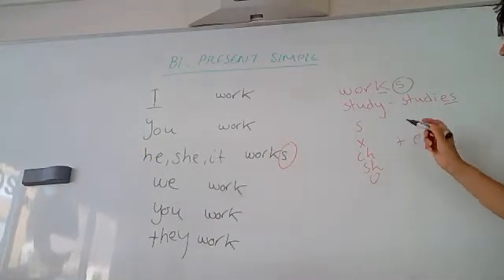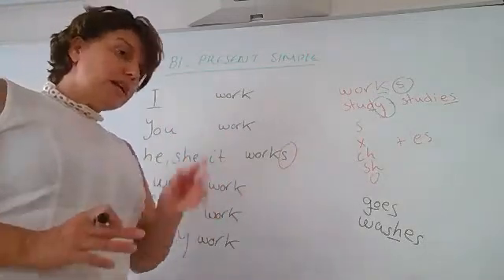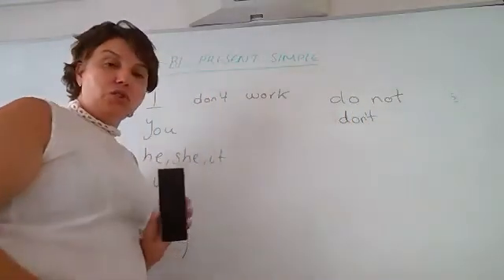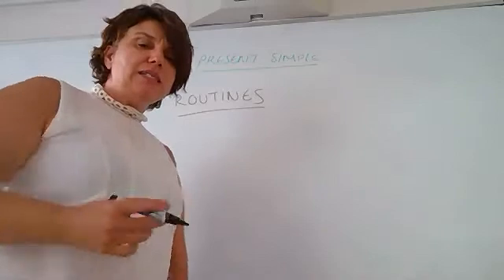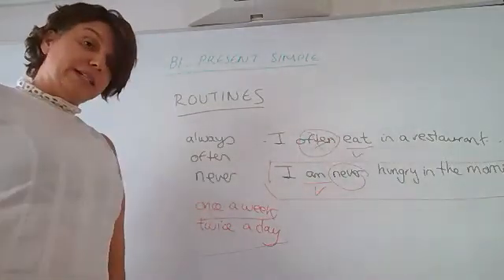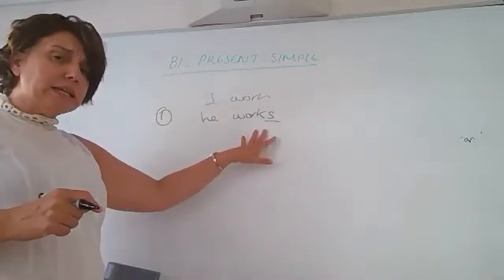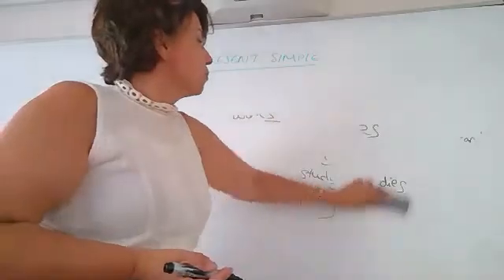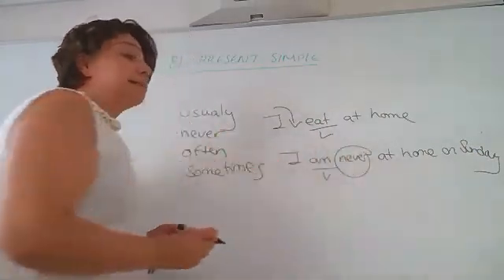INTENSIVE ENGLISH COURSE- B1- SIMPLE PRESENT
SIMPLE PRESENT AFFIRTMATIVE, NEGATIVE AND QUESTION FORM
SPELLING RULES
USE
POSITION OF ADVERBS